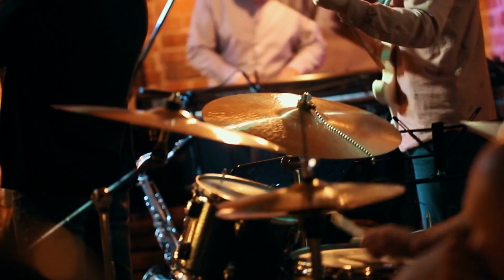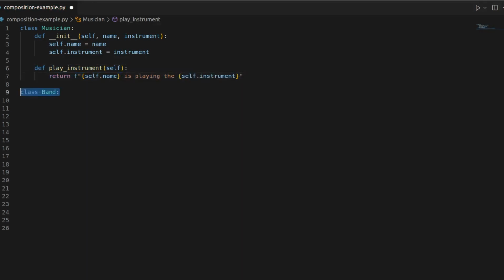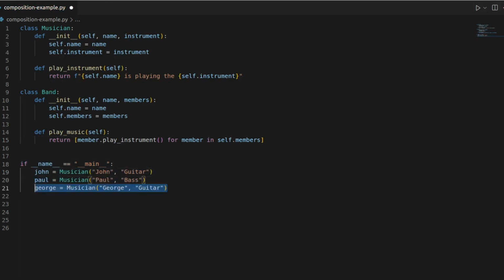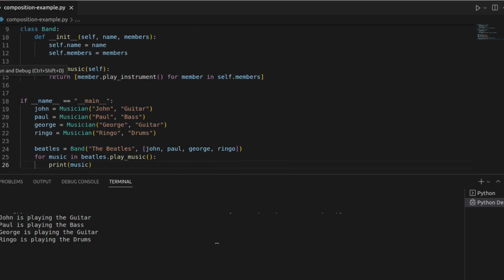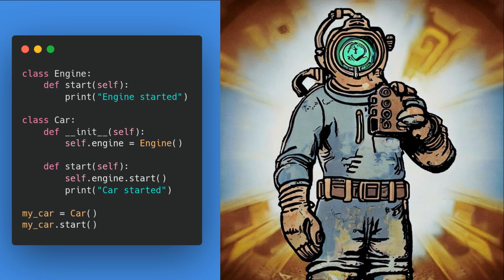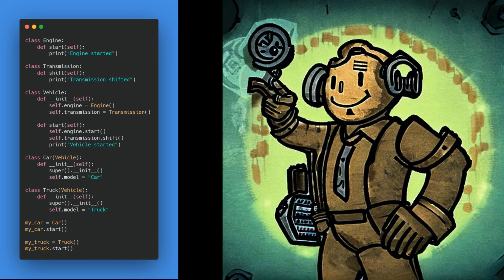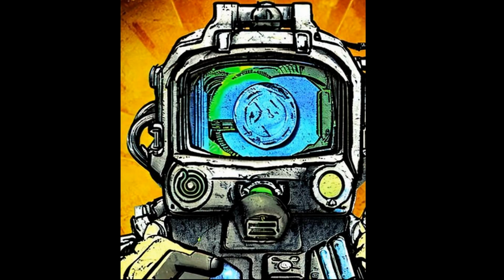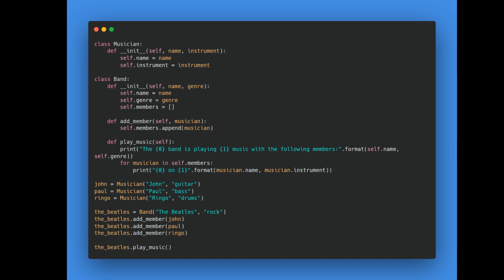Python OOP Composition Clearly Explained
Ave Coders!
This video explains one of the core concepts of Object Oriented Programming - Composition and how to use it in Python effectively!

Crypto:
BTC: 1BmLvUFiJaVpCAwhzW3ZwKzMGWoQRfxsn4
ETH: 0x6f1A488c9b12E782AEF74634a40A79b1631237aB